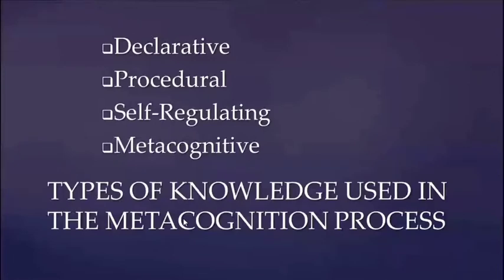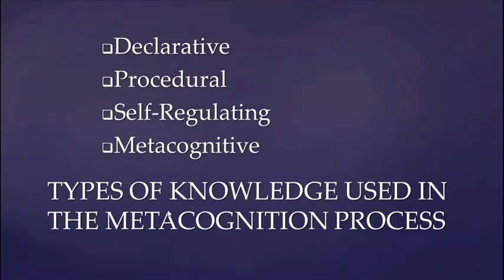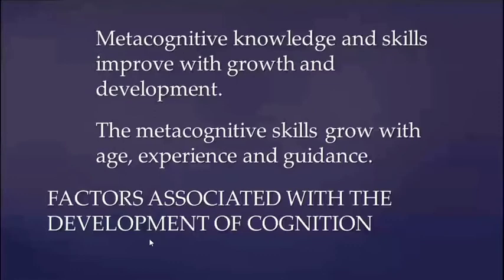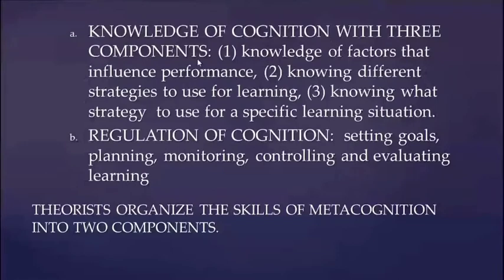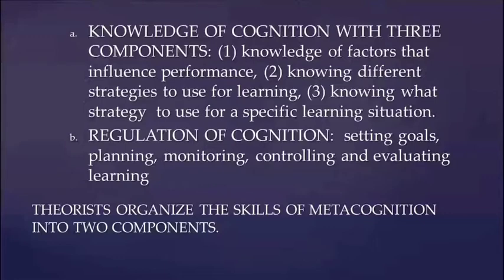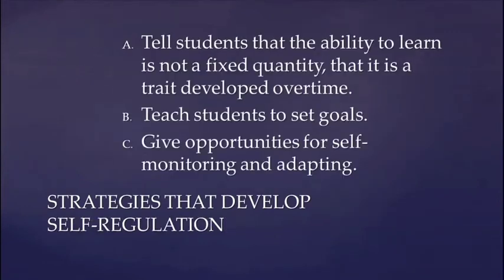TEACH EDUC 105: Cognition and Metacognition plus Teaching Strategies (Part B)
This video content is for teachers and aspiring teachers. The uploader acknowledges that the content of the slides were sourced from the list of references cited in the presentation and gives full credit to those listed authors.

Moreover, Kapampangan was used as medium in some portions of the lecture having terms which may have rude meaning in other language (i.e. "pota" which means "mamaya" in Kapampangan)